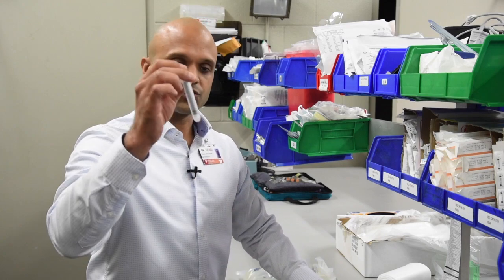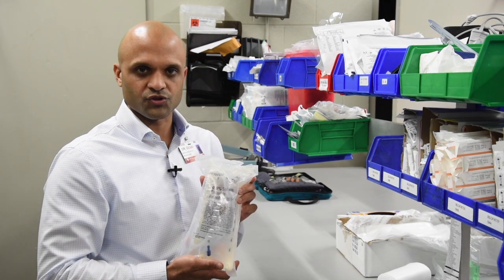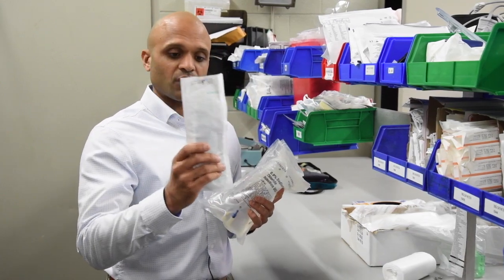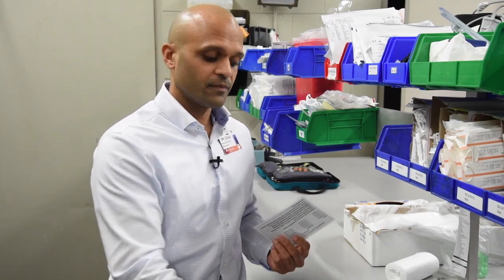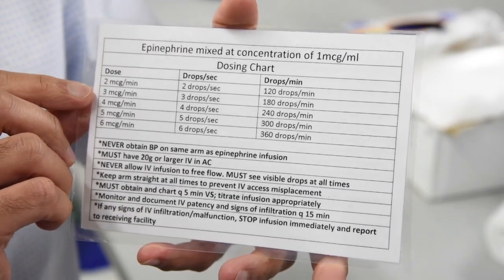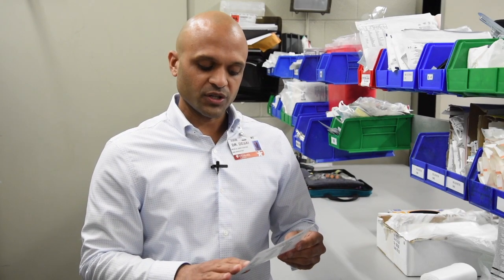How to start an epinephrine drip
This video reviews starting an epinephrine drip.  This is mandatory education; there is a followup test on 9th brain that all crewmembers are required to complete.  Please leave questions/comments below.